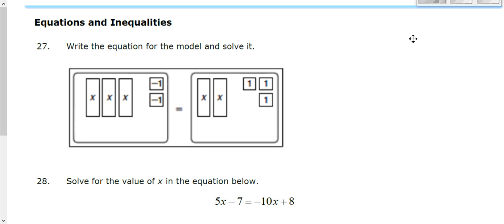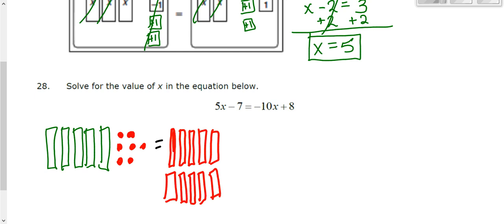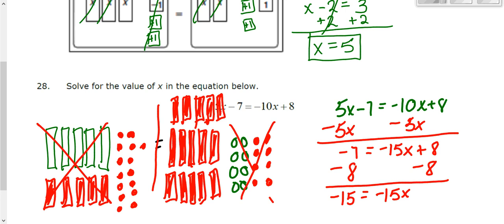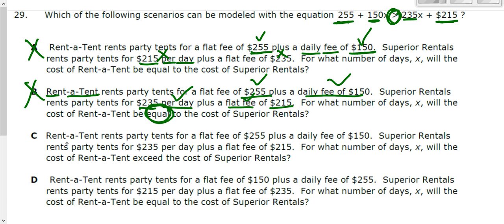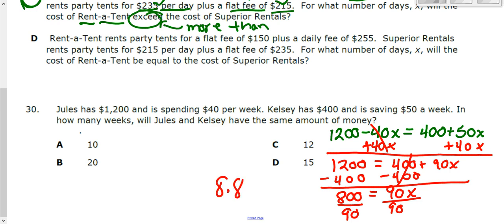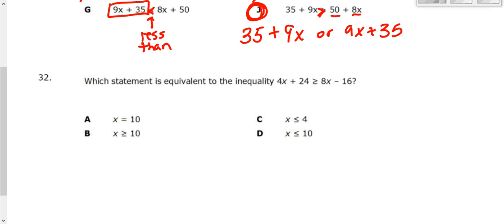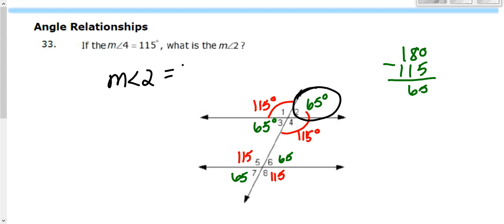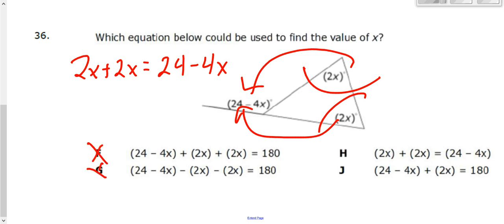Test review 27 36